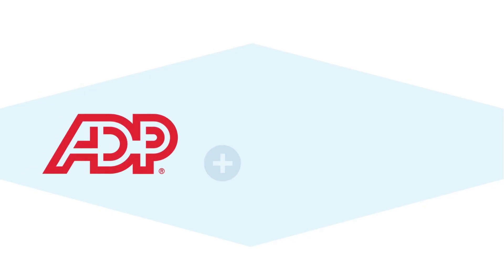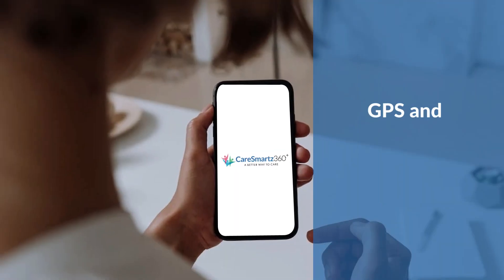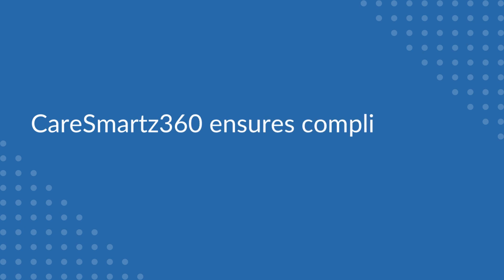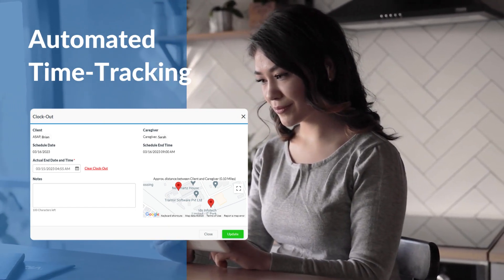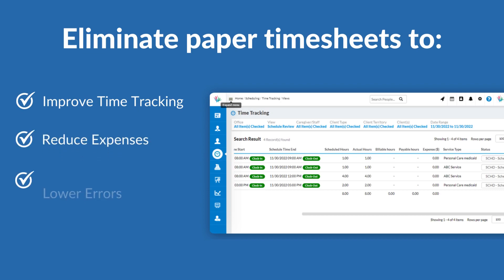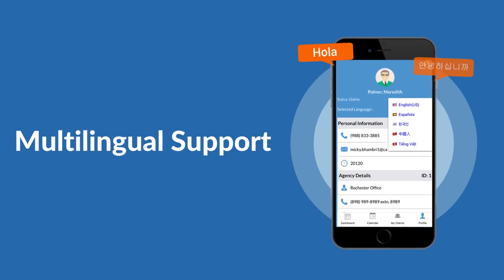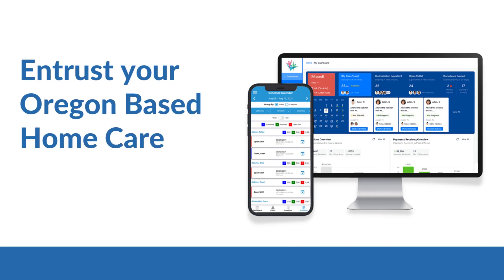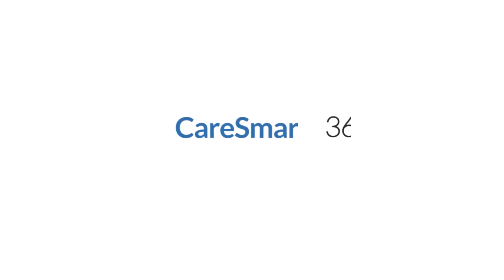Oregon's Best Electronic Visit Verification and Home Care Software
Experience the power of our advanced software, tailored to meet Electronic Visit Verification (EVV) requirements, laws, and operational needs for home care agencies. Streamline caregiver activities, enhance compliance, and elevate client care across the state.

Integrated with eXPRS & ADP with CSV export in Oregon, our advanced home care software has Telephony & GPS-Enabled Mobile App features to assist Medicaid-enforcing businesses in meeting Ohio ODM Certified EVV requirements. CareSmartz360's EVV solution empowers home care agencies with its easy-to-use features.

HIPAA & EVV Compliant
Smart Telephony
Manage Schedules
Automated Billing
Robust EVV Reporting
Open APIs
GPS-Enabled Mobile App
Caregiver Location Tracking
Error-Free Medicaid Claim Submission
Point of Care Documentation
Easy Migration
Award-Winning Support

Reach out for a free EVV consultation and learn more about Oregon EVV by visiting us